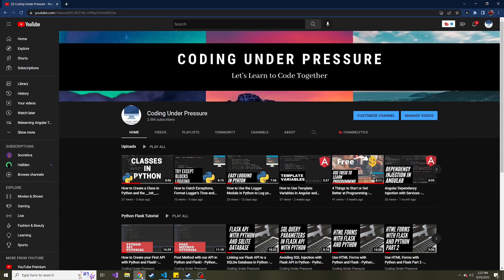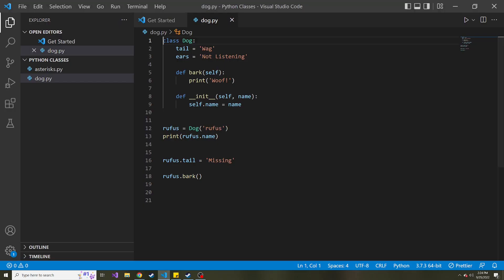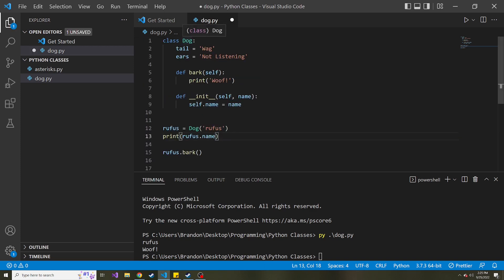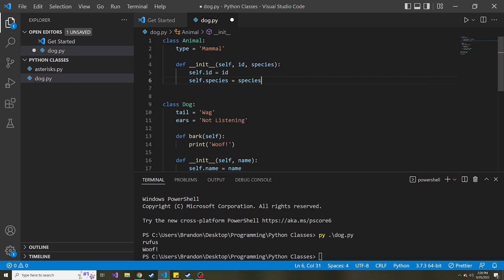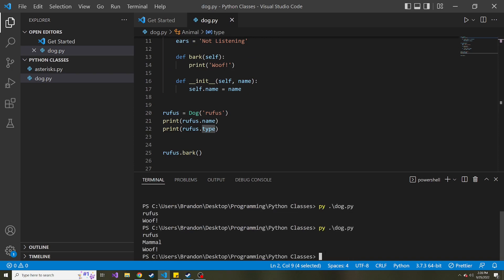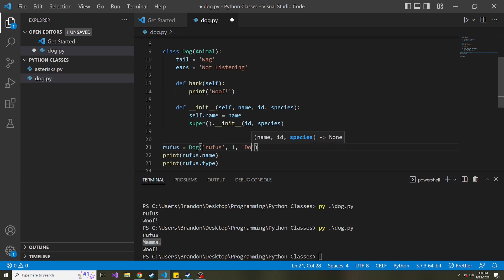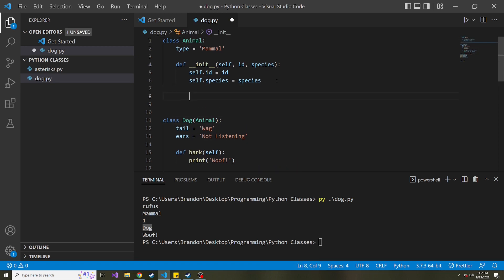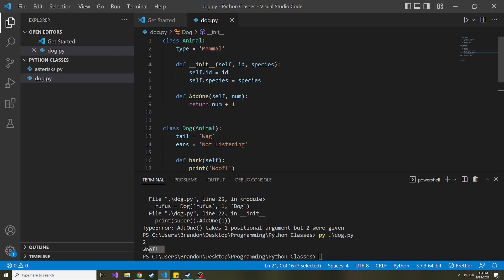Class Inheritance in Python - Class Tutorial in Python